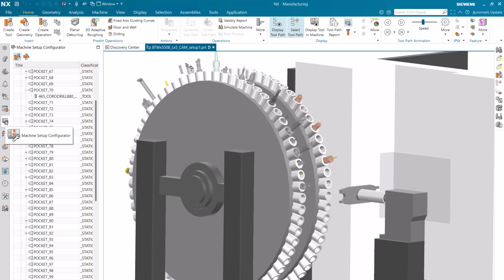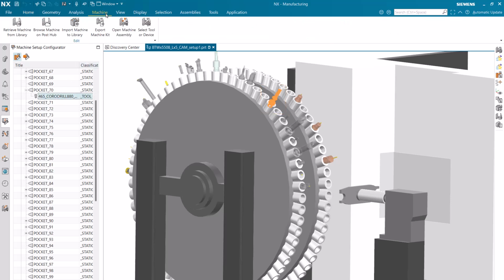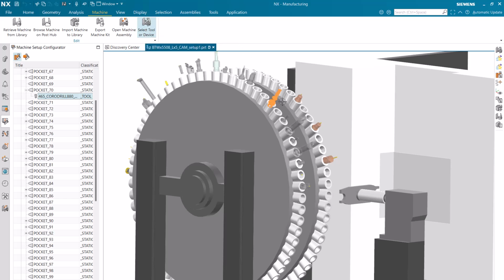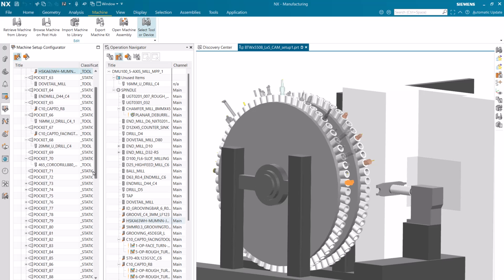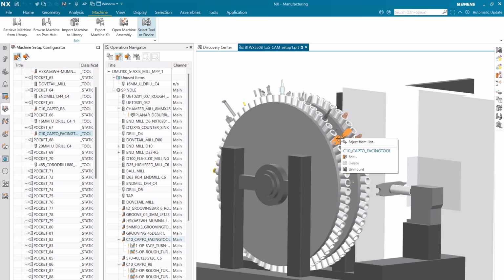MPP Graphical interaction with Tool & Devices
This will improve productivity and ease of use interacting with tools in machine contexts. In previous releases, the machine setup configurator has been introduced to allow users to commission the machine tool digital twin in a CAM setup. Users can see the mounting locations of tools in the tree...